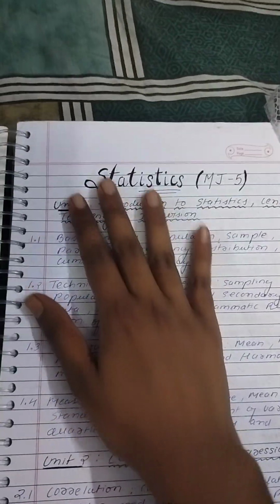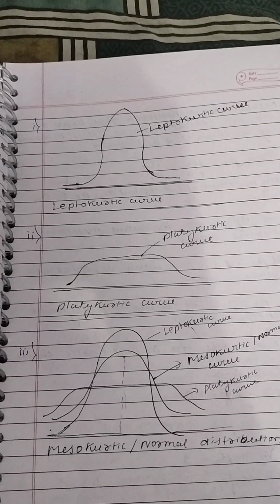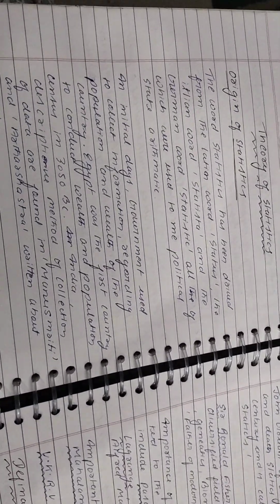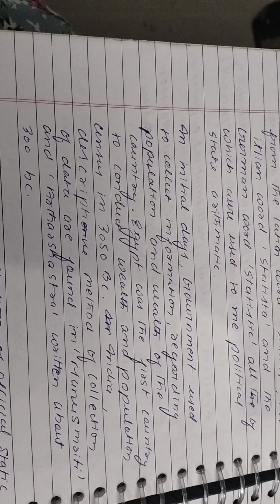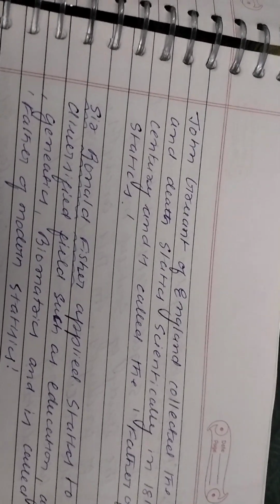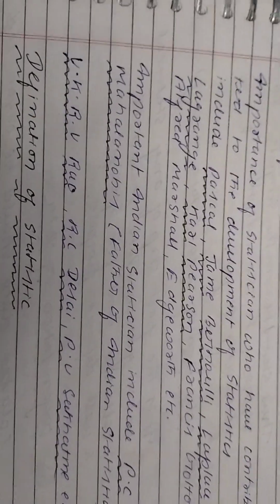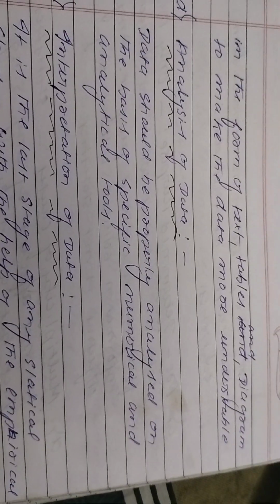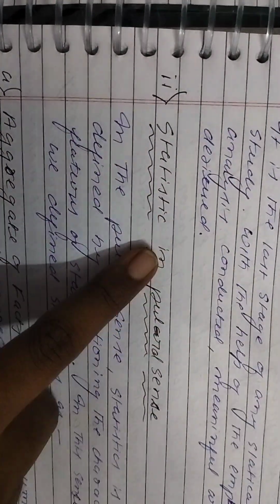Introduction of statistics for ba